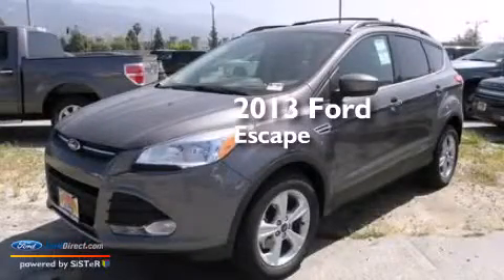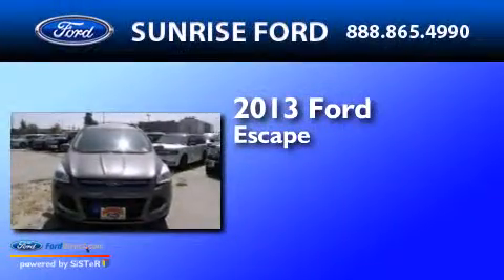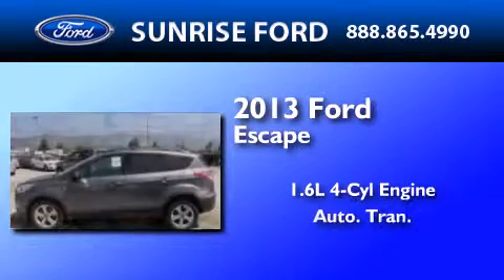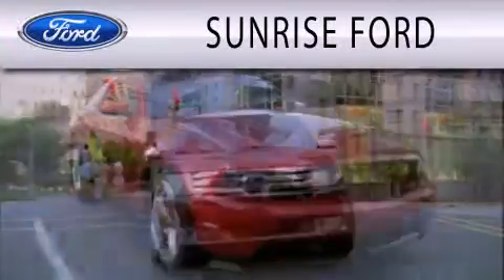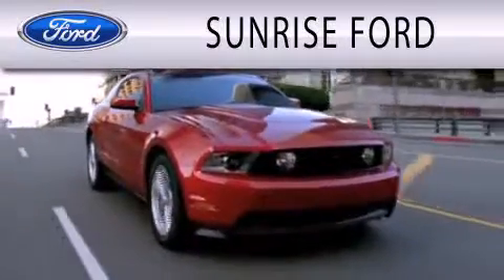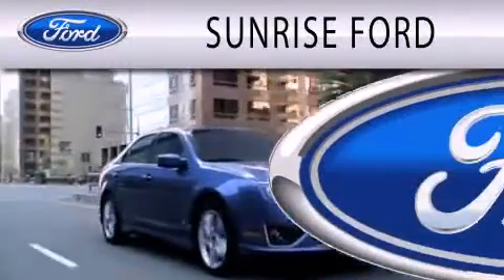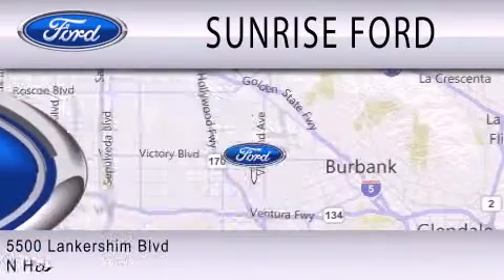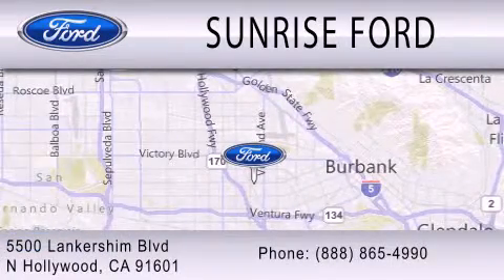2013 Ford Escape North Hollywood CA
We have been honored to serve the North Hollywood CA area , we promise that your experience at our dealership will exceed your expectations ! Year : 2013 Make : Ford Model : Escape Engine : 1.6L I4 16V GDI DOHC TURBO Trans .